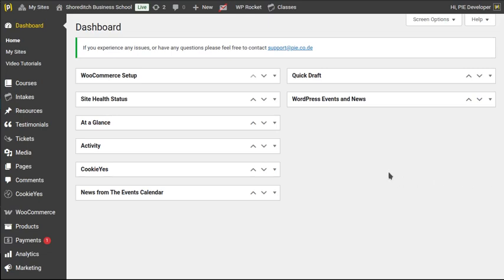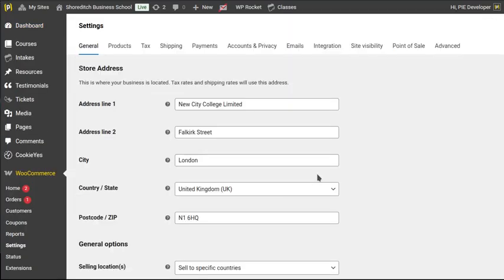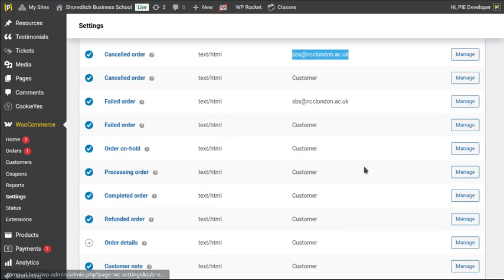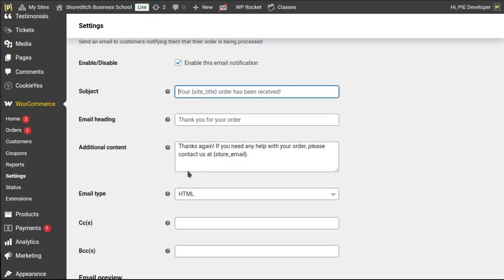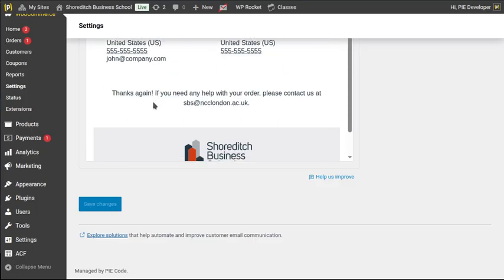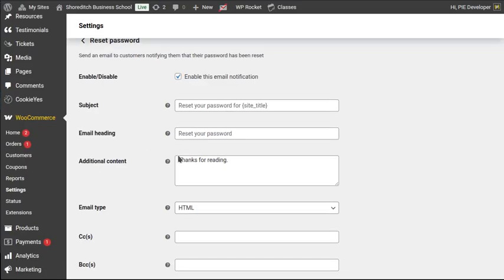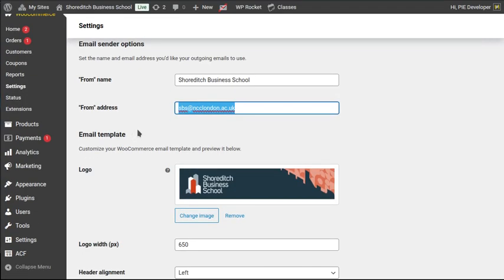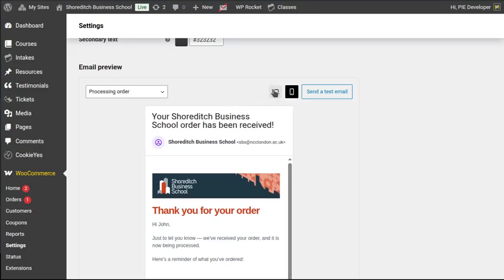Editing Email Content